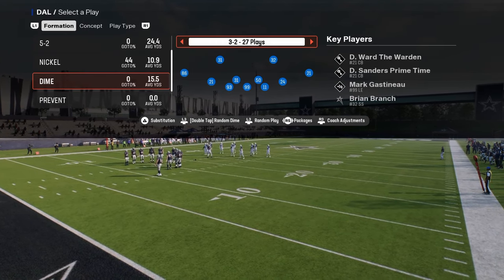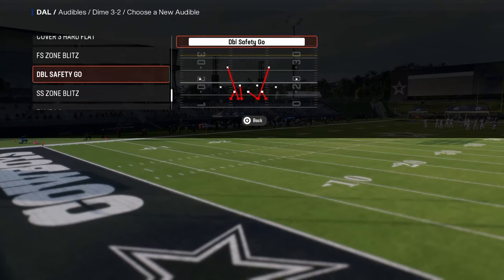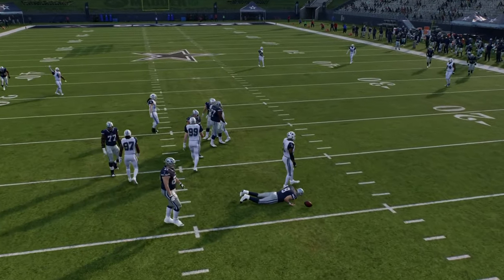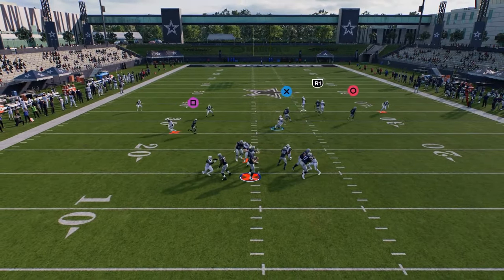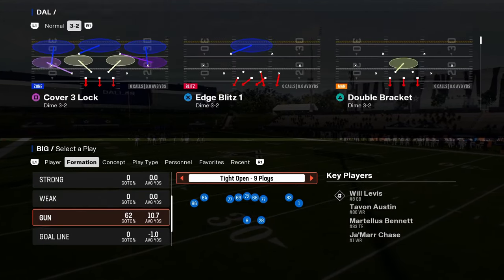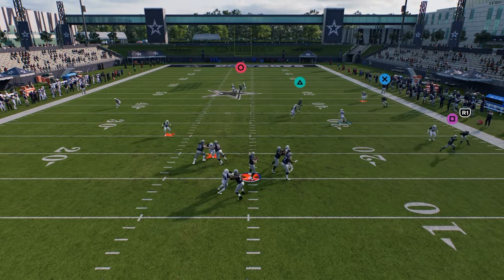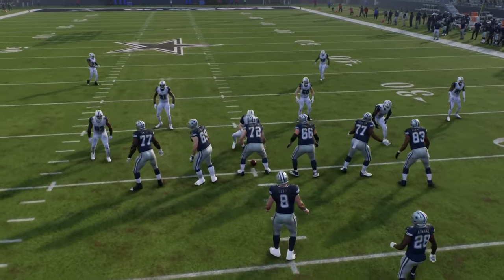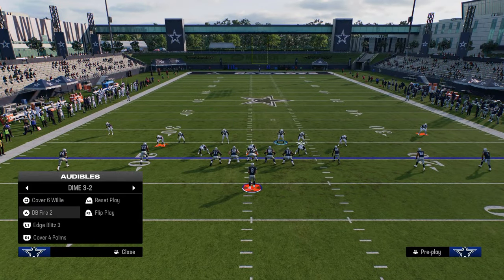The COMPLETE Guide To Defense In Madden 25